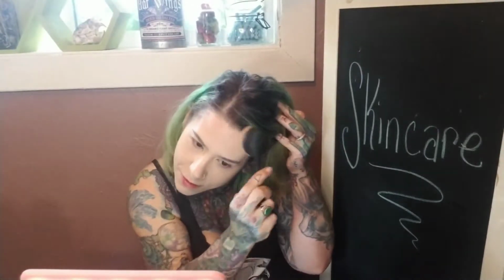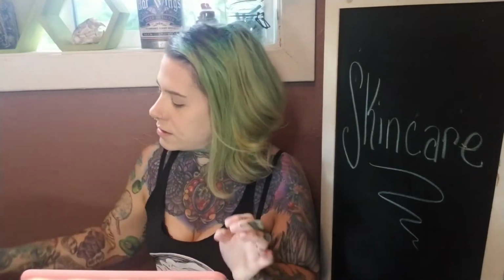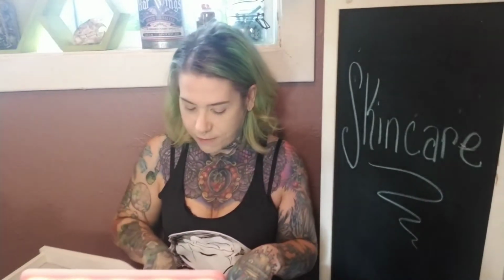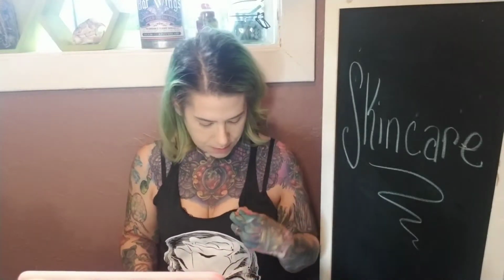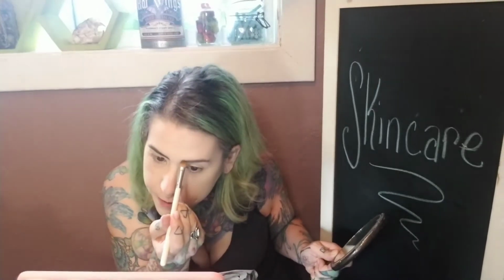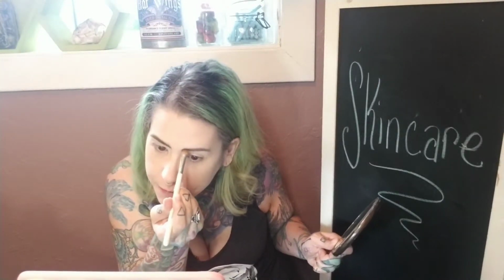So "get ready with me" or partially...cause family lol